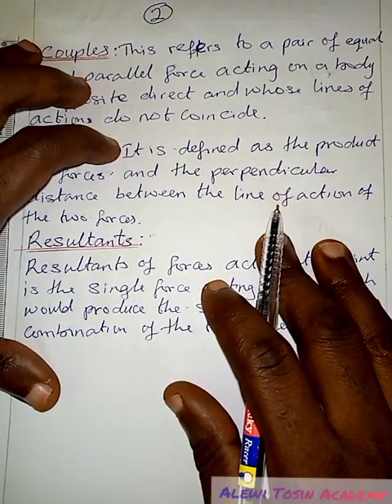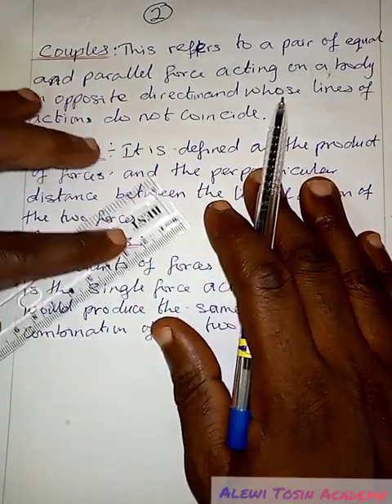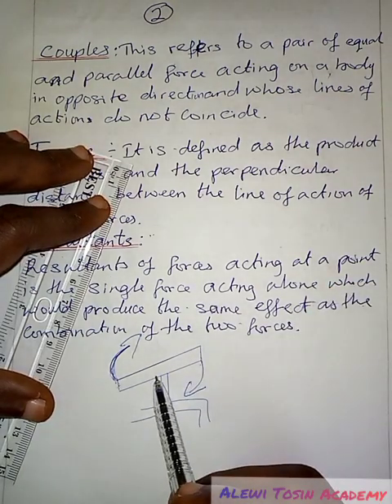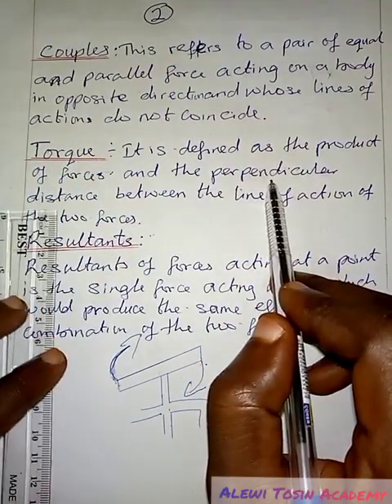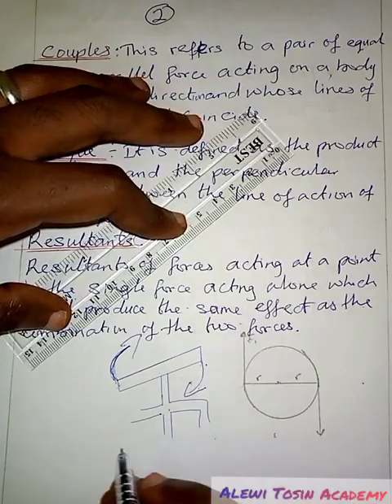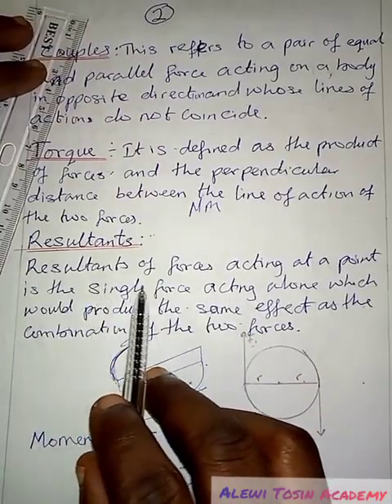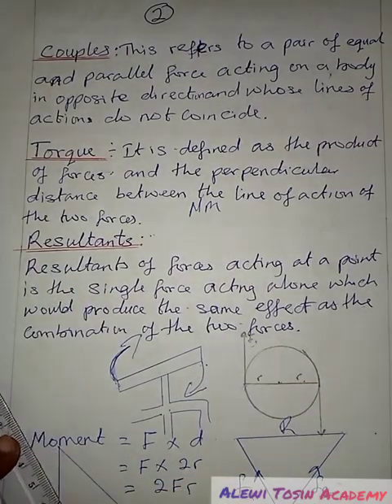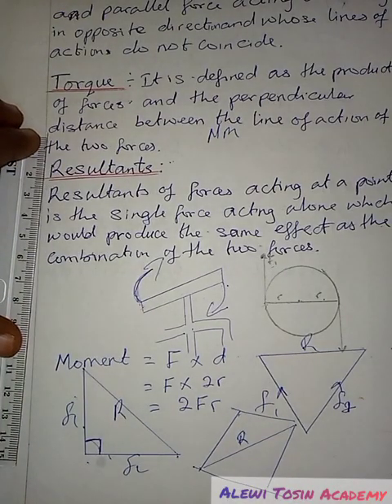EQUILIBRIUM part2 PHYSICS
STUDY  WITH US pt2 @The ambassadors tutors
Eqilibrium of forces